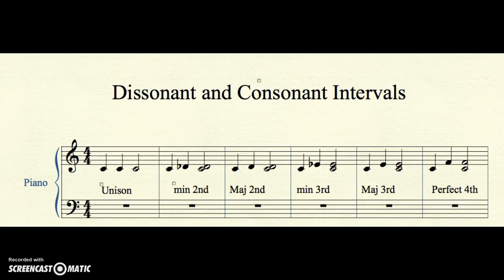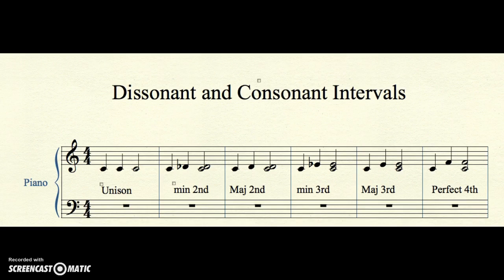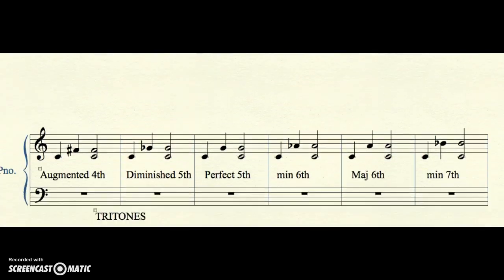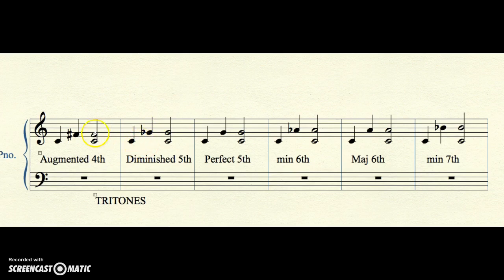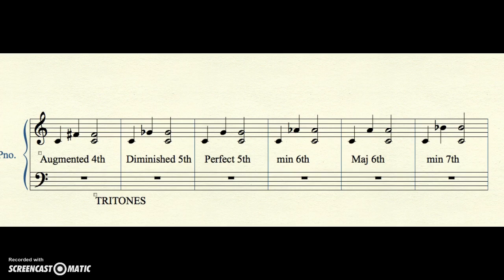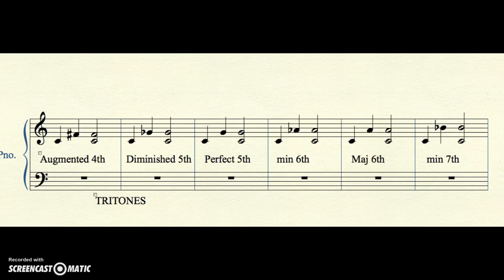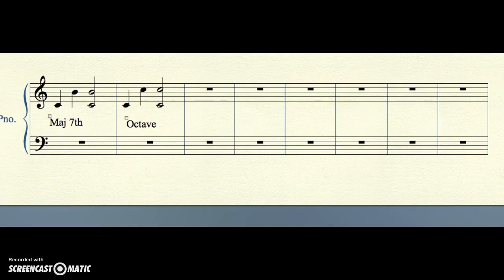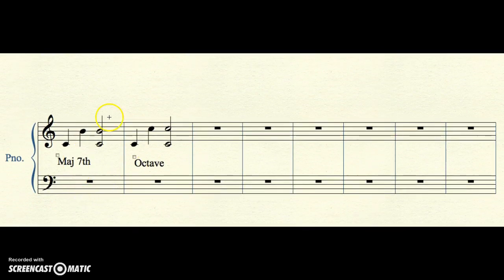Dissonant and Consonant Intervals